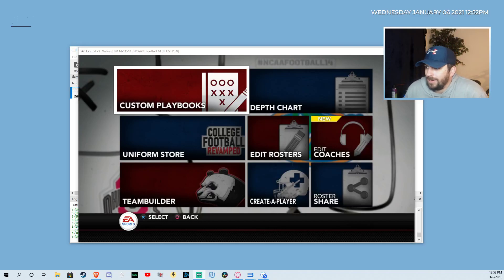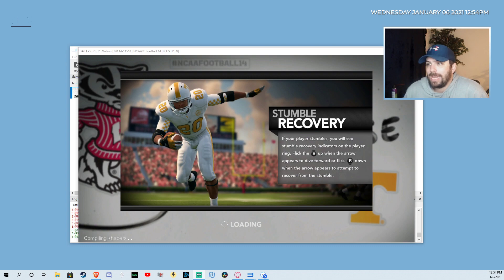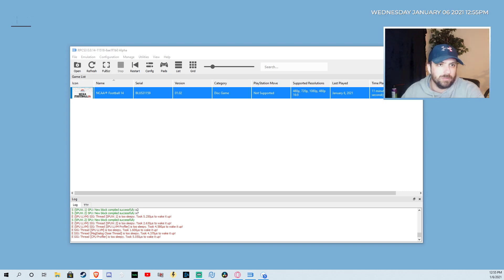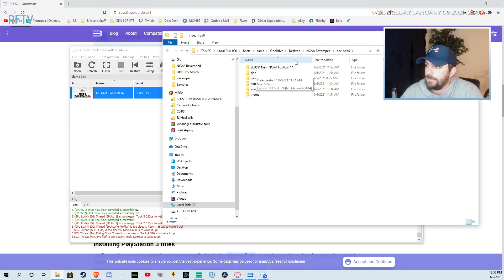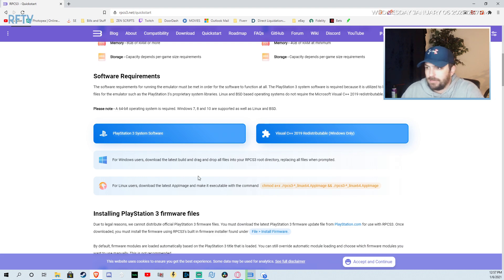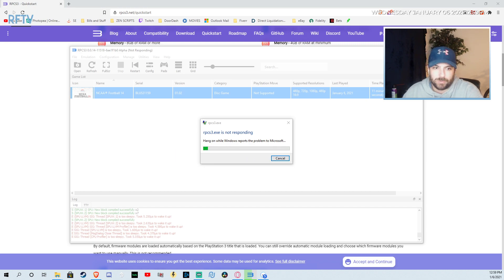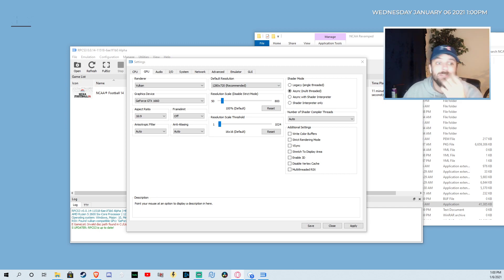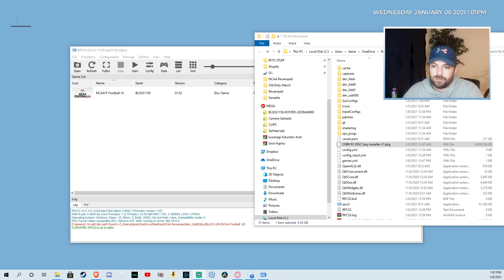NCAA 14 REVAMPED ON RPCS3! [HOW TO GUIDE]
If the video helped you out, I appreciate a sub on youtube and a follow on twitch.  Thanks!

TO FIX THE BLACK FIELD, DISABLE ASYNC SHADERS!

Here is how to set up RPCS3 and how to play NCAA Football 14 on PC.